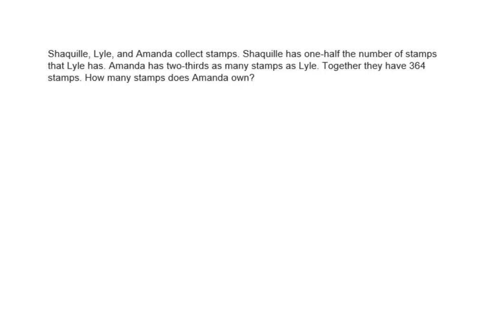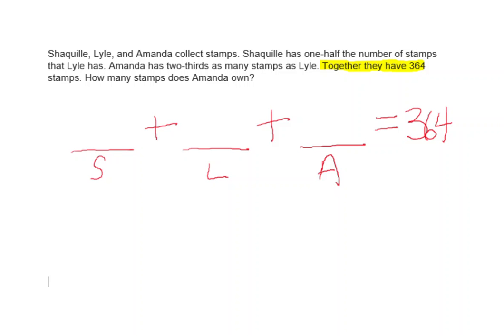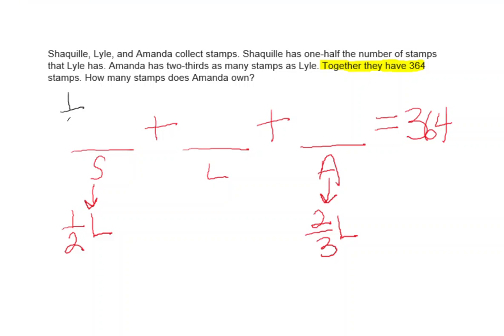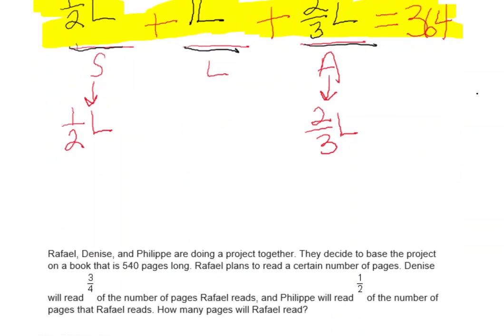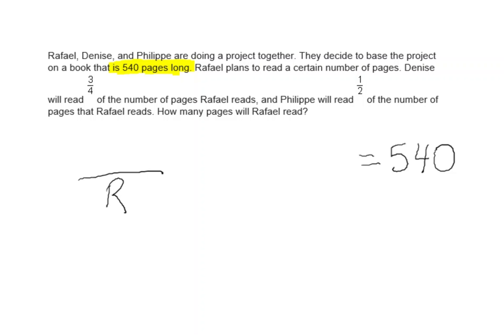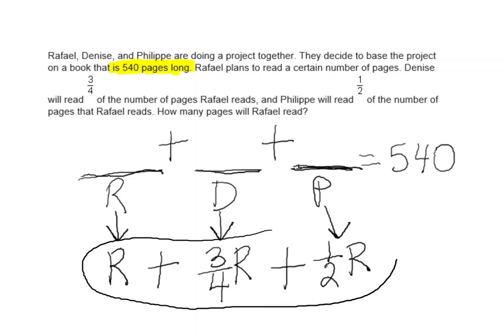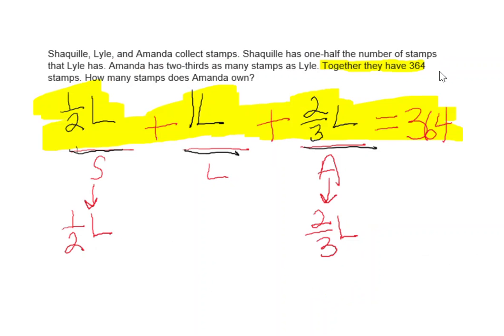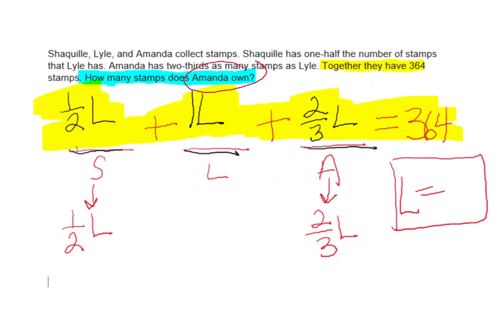Writing Equations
Examples for writing equations in terms of one variable